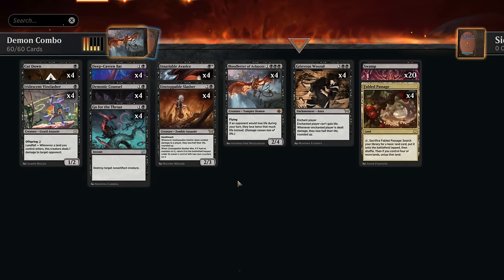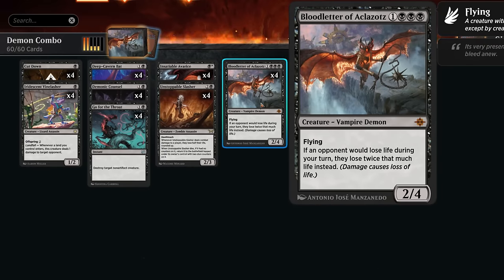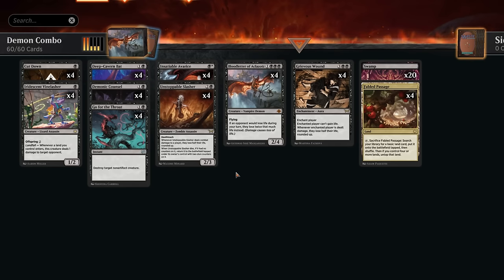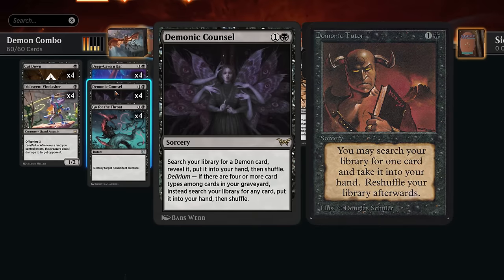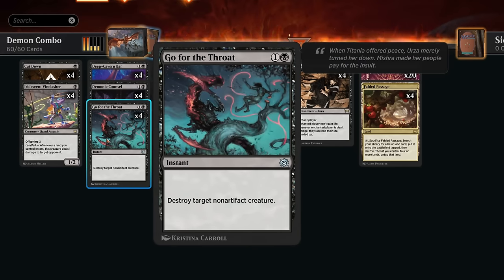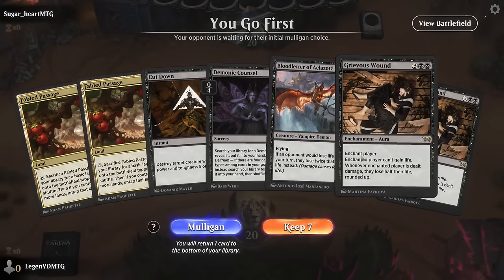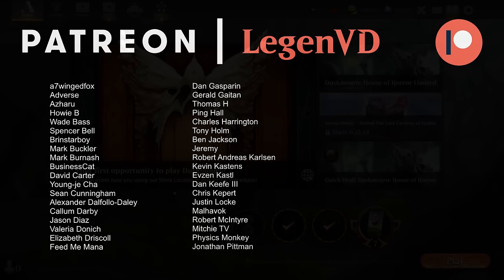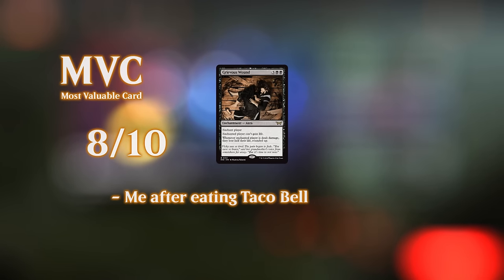Pick two cards. You win the game.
Magic: The Gathering Arena deck tech & gameplay with a monoblack demon combo deck, featuring Bloodletter of Aclazotz, Grievous Wound and Unstoppable Slasher from Duskmourn in Standard.

00:00 - Deck Tech
02:56 - Match 1
04:21 - Match 2
09:02 - Match 3
15:47 - Match 4
21:13 - Match 5
24:44 - Match 6
27:56 - Match 7